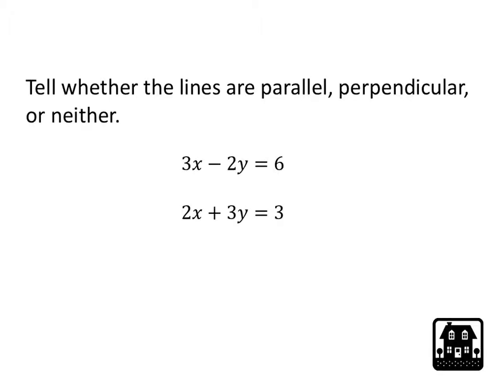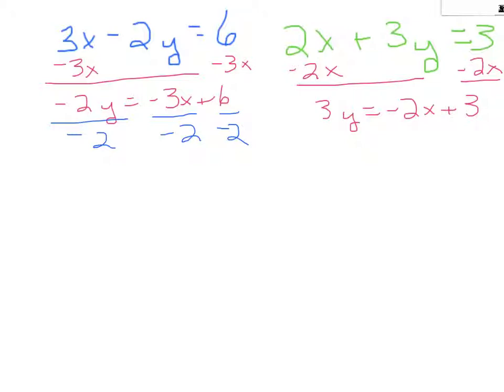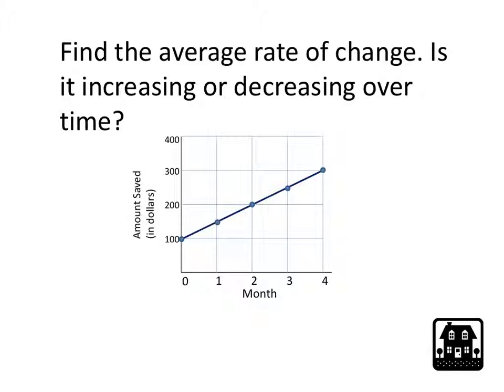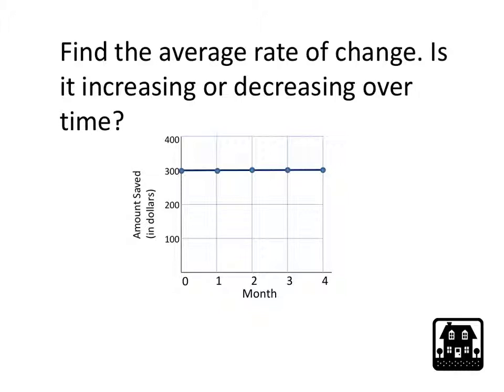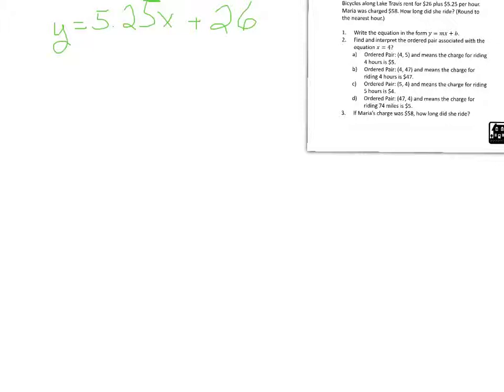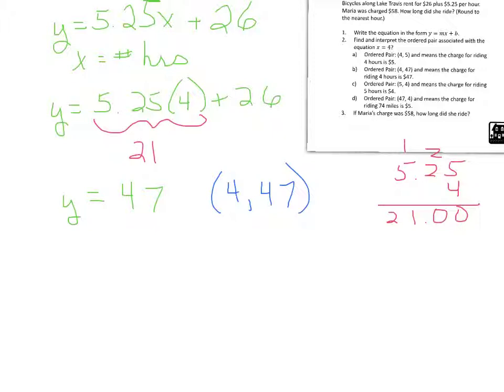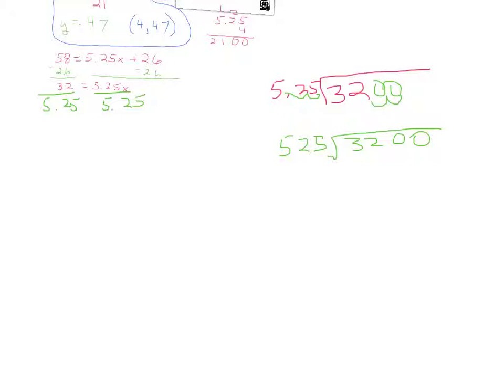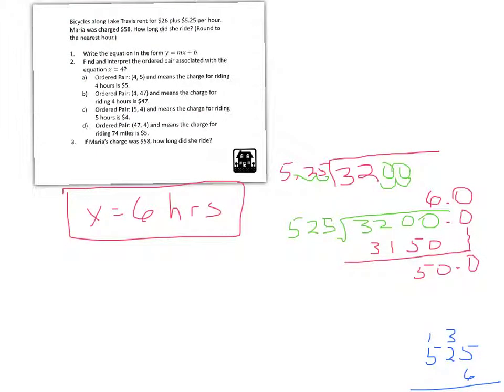310 Exam 1 Review pt 2